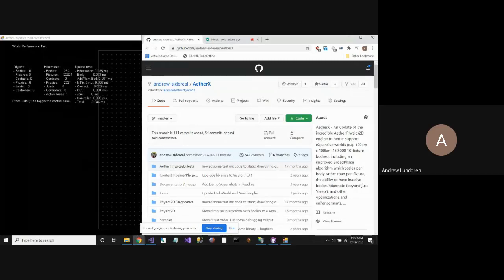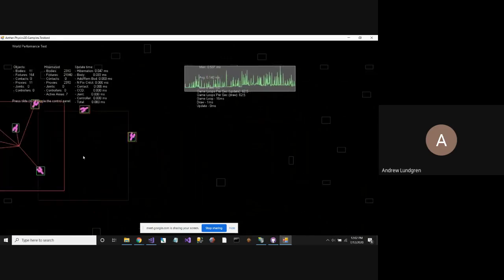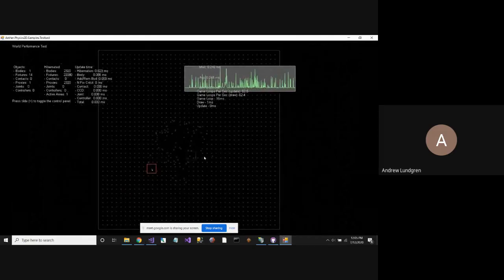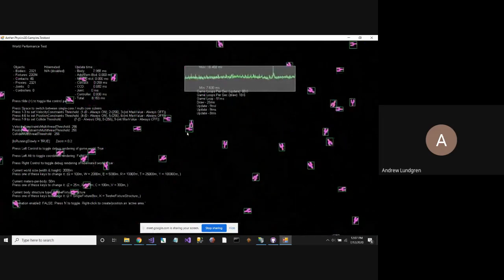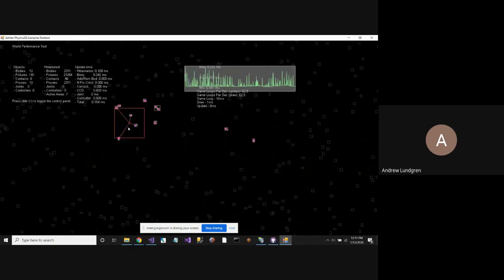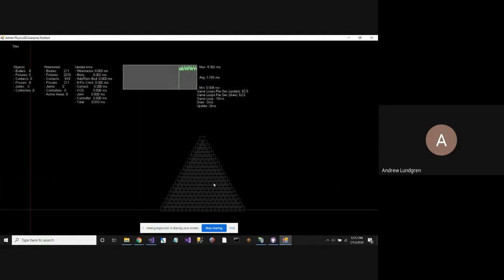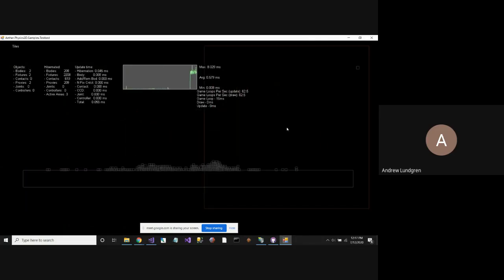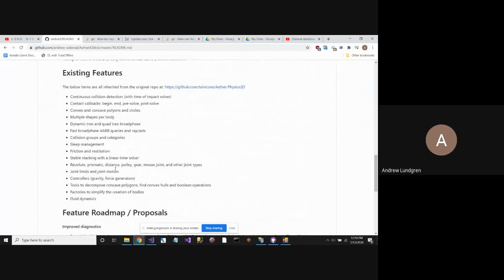AetherX - C# 2D Physics - Large World Performance & Hibernation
We'll take a look at AetherX, which is a C# 2D physics engine forked from Aether.Physics2D, which is in turn a continuation of Farseer Physics, which was originally based on Box2D.

AetherX aims to maximize performance of huge open worlds with many bodies. It accomplishes this through a number of optimizations and this video covers two of the primary:
1) Preliminary AABB collision testing prior to fixture-based collision testing.
2) Hibernation -- ability to have bodies outside of the player's region be unloaded form the simulation until needed again.